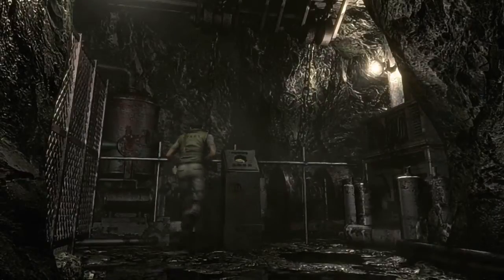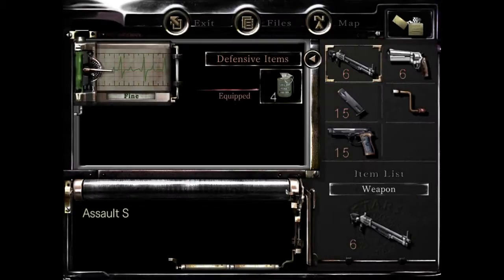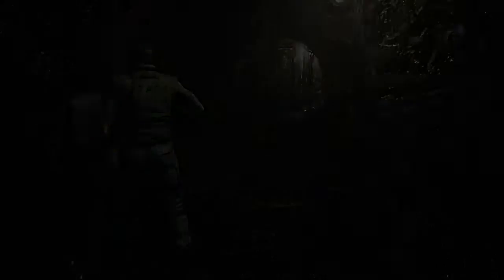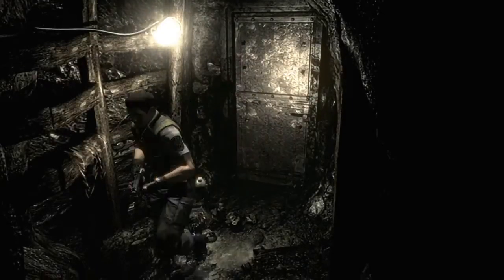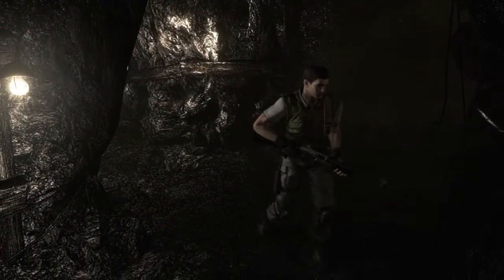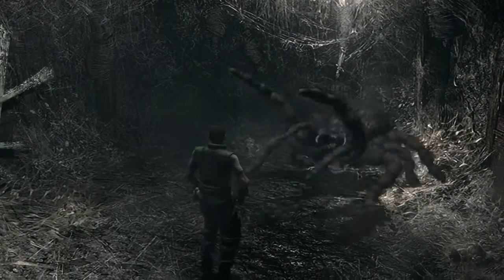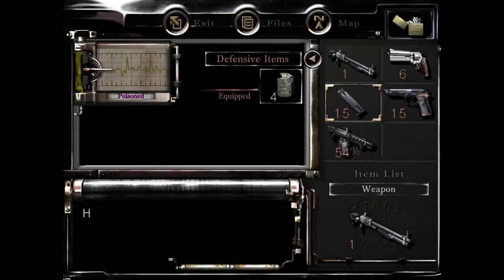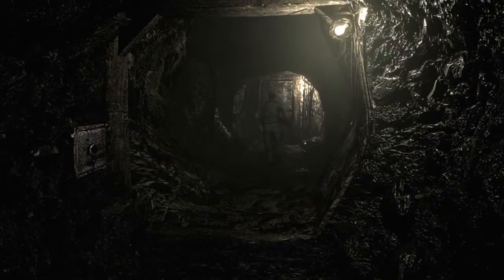Aaron798112's HD PS4 Gameplay - Resident evil #15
While trying to avoid big rolling balls of death we end up back in the spider room where many more await ...